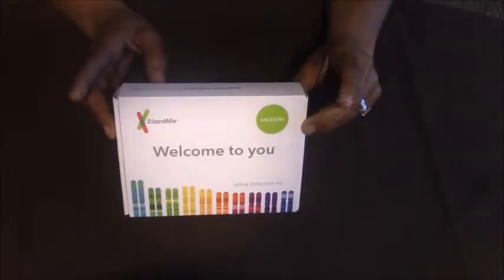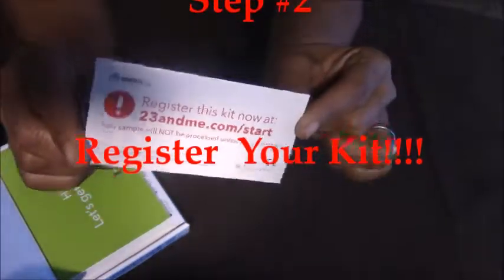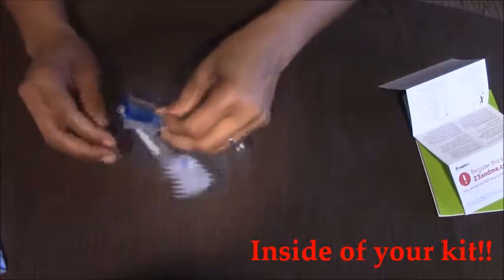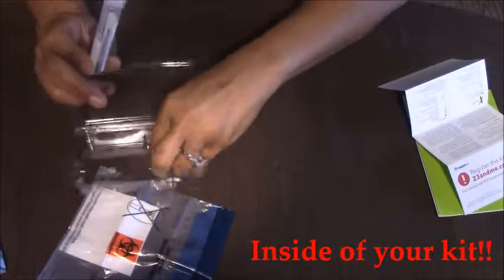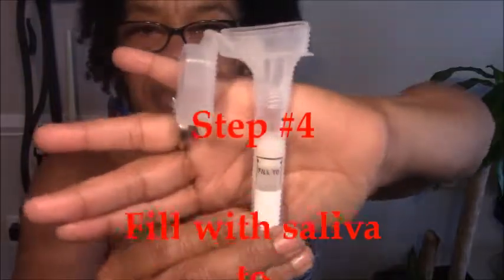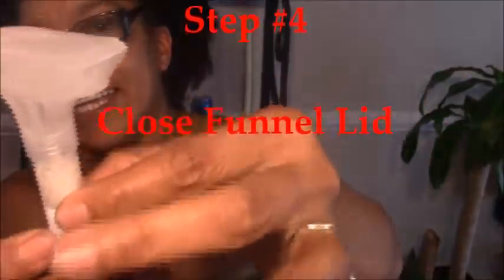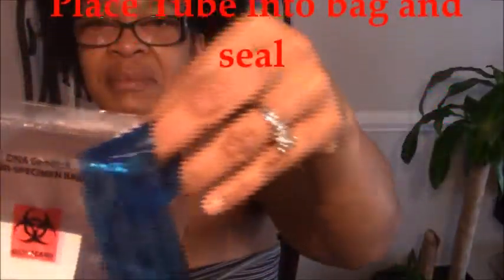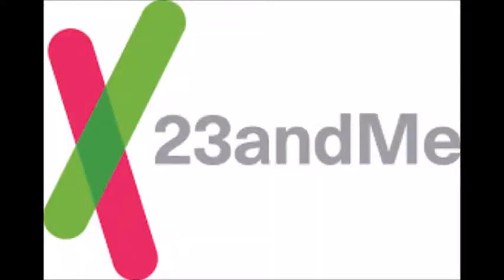How to take an 23andme dna saliva test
The most important thing to remember is NOT to eat, drink or brush your teeth 30 minutes prior to taking this test!!

You must register your kit online prior to shipping!!

You will need to provide a saliva sample in the tube provided and ship back.

Your results will be given online!!